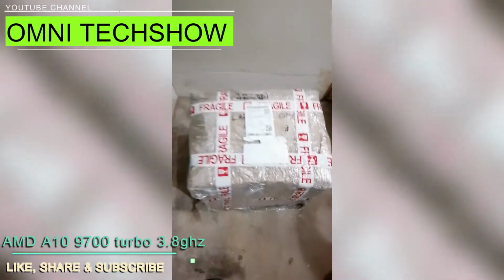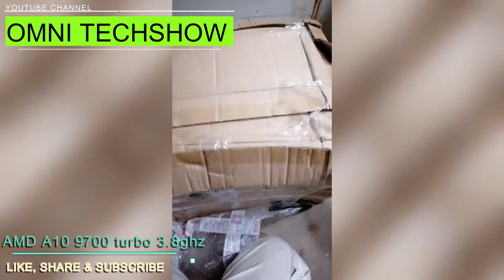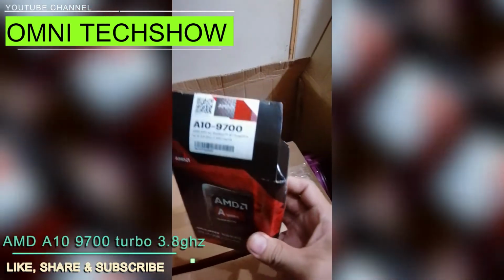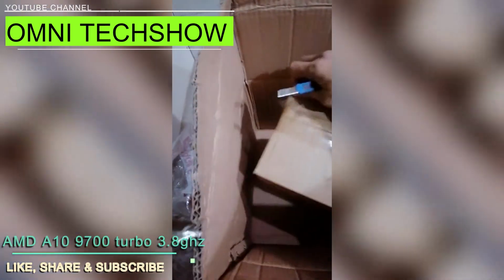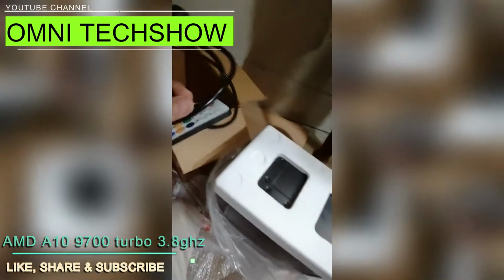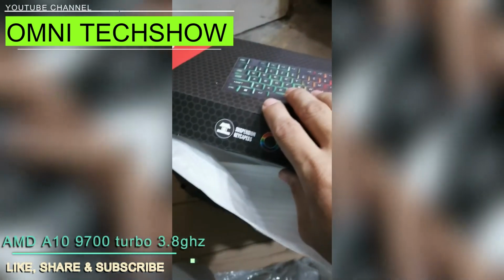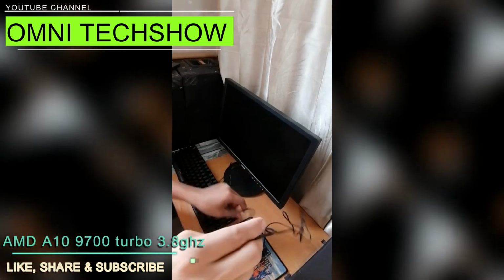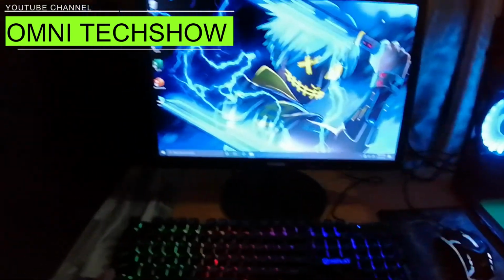REVIEW | UNBOXING AMD A10 9700 Turbo 3 8GHZ Cheap Computer Set Bought Online #1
REVIEW Of AMD A10 9700 Turbo 3 8GHZ Cheap Computer Set Bought Online
AMD A10 9700 Turbo 3 8GHZ | Computer Set Bought | Cheap Computer Set | REVIEW Of AMD A10 9700

SPECS:
AMD A10 9700 turbo 3.8ghz
SK- YL A320M.2-VH
8gb ram ddr4 2666mhz
R7 built in graphics
120GB Ssd Billion Reservoir
700w Gtx Psu
Wind 01 Case
Firebase RGB fans x3 with remote and hub
19" Led Wide CNC 1440x900 reso
Stx 360 rgb keyboard and mouse
gaming headset
Headset Stand
Mousepad
A10-9700Turbo3.8Ghz